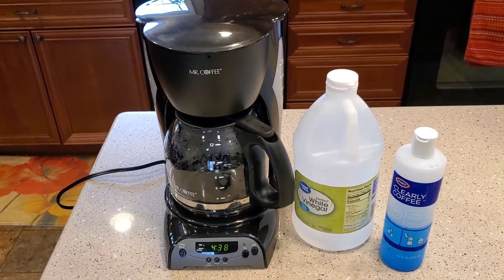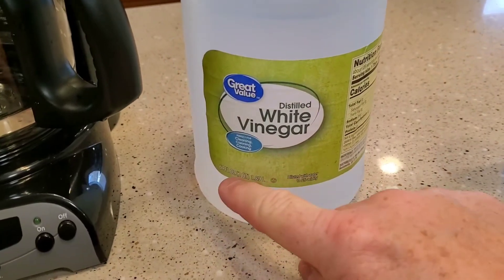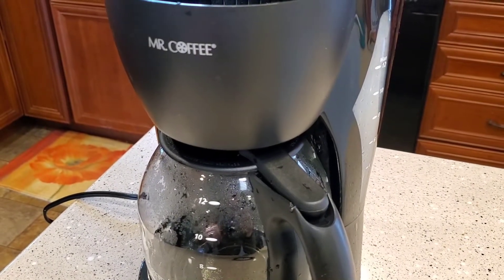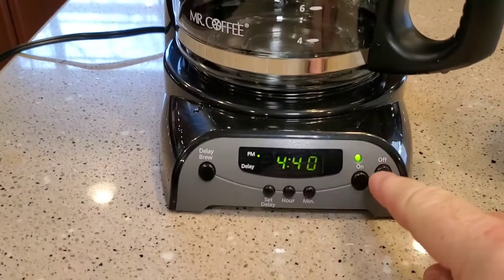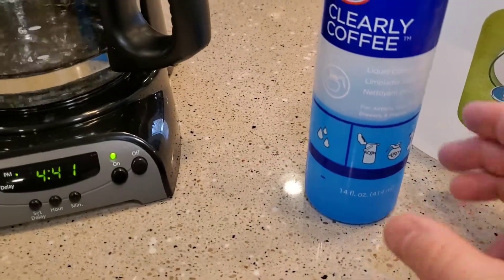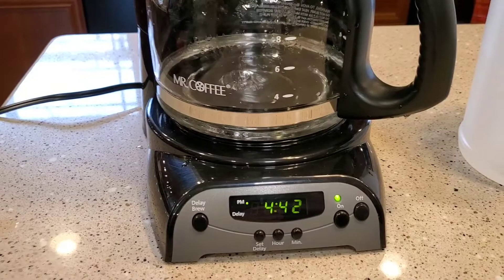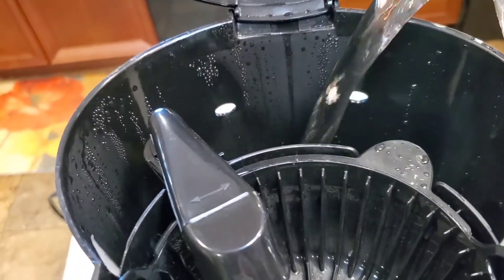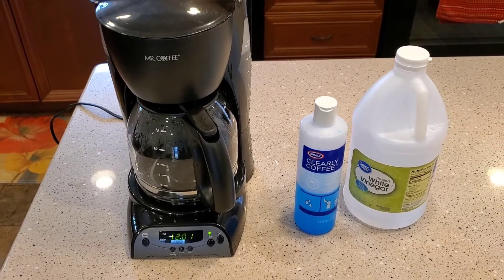HOW TO CLEAN DESCALE MR COFFEE DRX23 12 Cup Programmable Coffee Maker WITH VINEGAR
Step by step for beginners how to clean / DESCALE your coffee maker with Vinegar and how long it takes.  How to rinse the vinegar from your coffee maker and How to clean the inside of your coffee pot with  amazon Urnex Clearly coffee pot cleaner,  I just love this product.
Urnex Clearly Coffee Pot / Carafe Cleaner.  On Amazon
Urnex Clearly Coffee Pot Cleaner - 3 Pack - Made in The USA - French Press Liquid Cleaner for Glass Bowls Airpots Satellite Brewers and Thermal Servers Removes Coffee Oils.  Cleans and removes coffee oils and inhibits additional mineral deposits.  For glass bowls, airpots, satellite brewers, and thermal servers.  Liquid provides counter top convenience.   NSF certified for metal compatibility and safety - Made in USA.  Blue color ensures proper rinsing
Pure Vinegar on Amazon